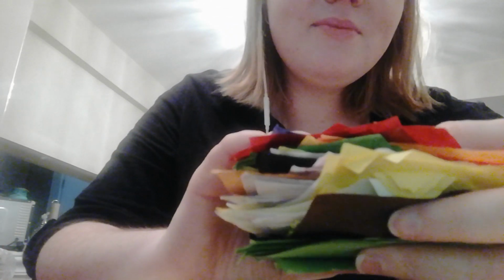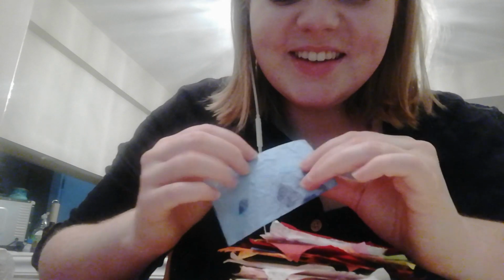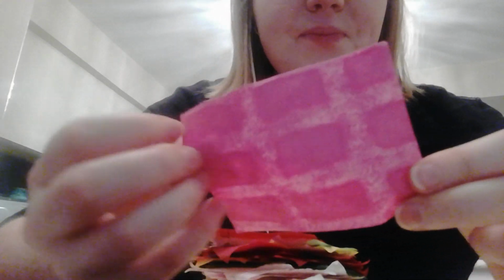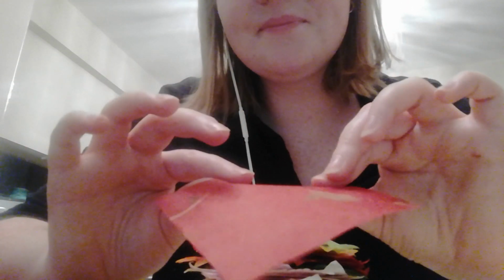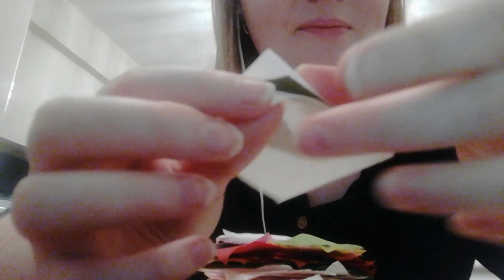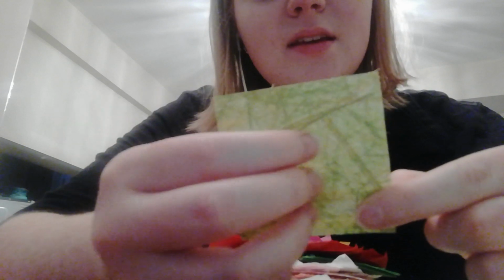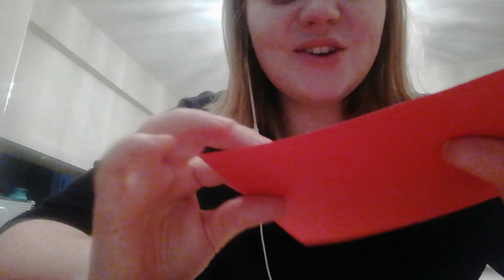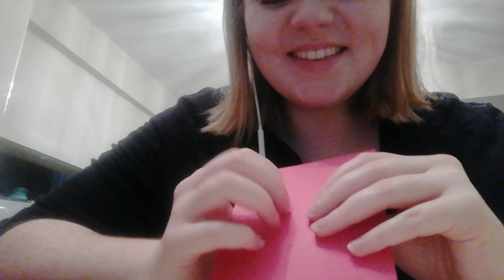ASMR Roleplay--Craft Paper Sales Demo (soft-spoken)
Let's have a video chat about my wholesale specialty craft papers that you can buy for your craft company!

Sorry about the poor quality (especially at the beginning); hopefully I will be able to resolve this issue soon and get better equipment. For now, I hope you will still enjoy!

---This video is an ASMR roleplay and is meant for relaxation purposes only.---